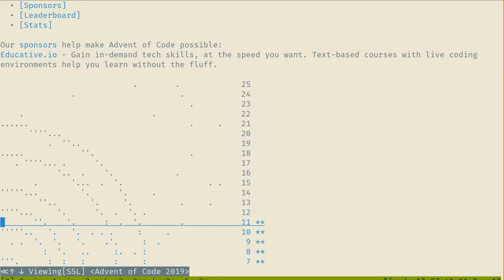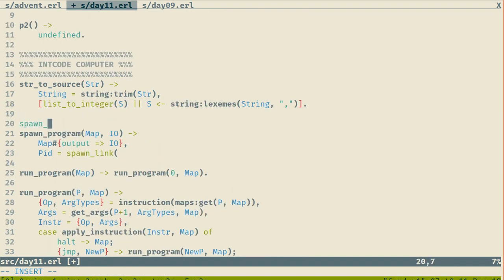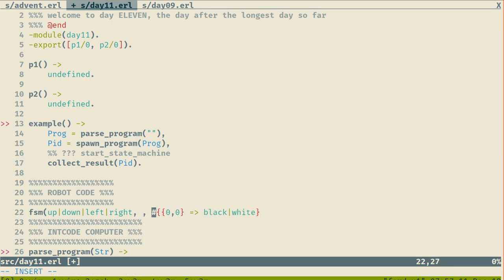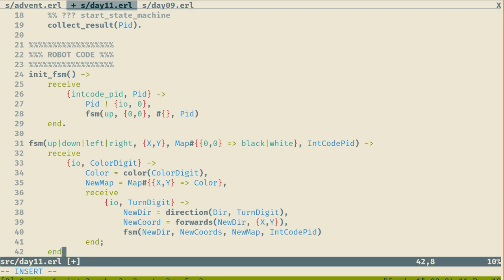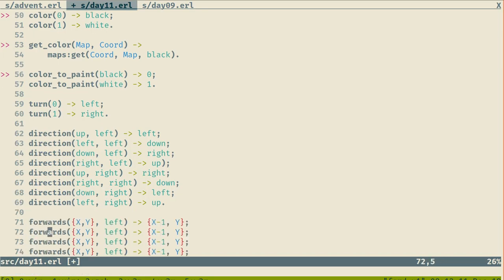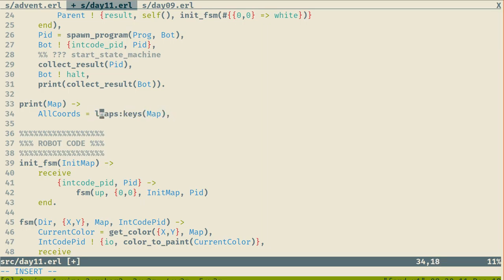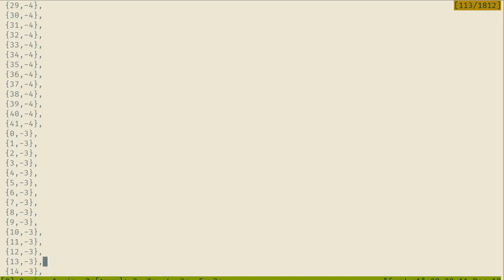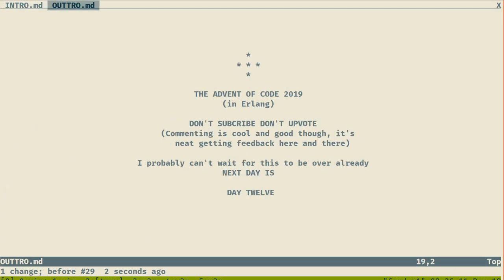Advent of Code 2019 - Day 11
Mutually dependent processes! IntCode meets a custom finite state machine (FSM), in what I can only say is a problem where I didn't really get the problem definition so I just started writing what the spec told me to do and it eventually worked.

I'm pretty sure this is going to be, in retrospect, a very elegant solution to the problem because that small FSM is *nice* and clean for something done for the advent of code!